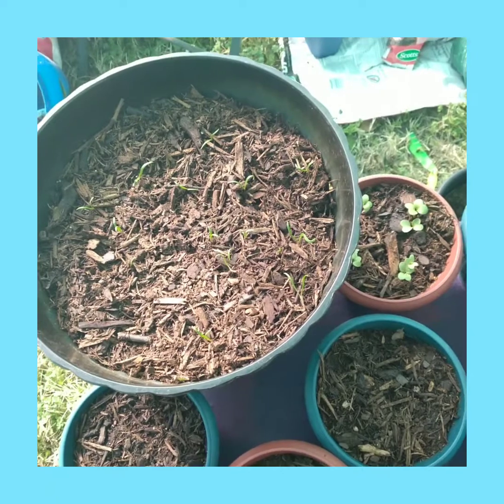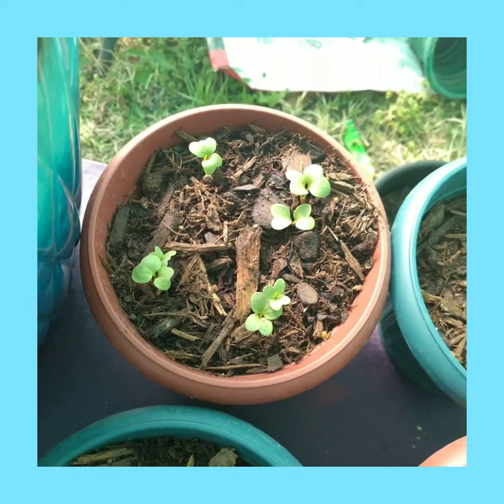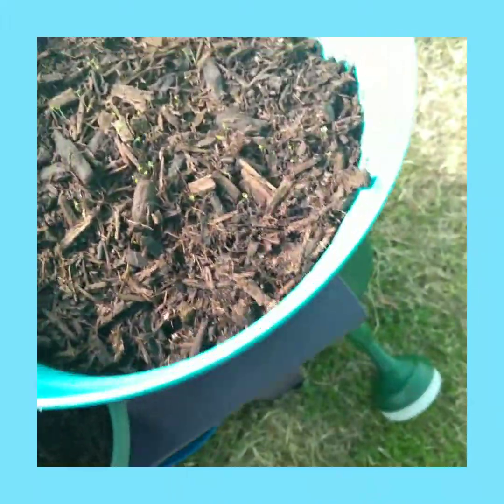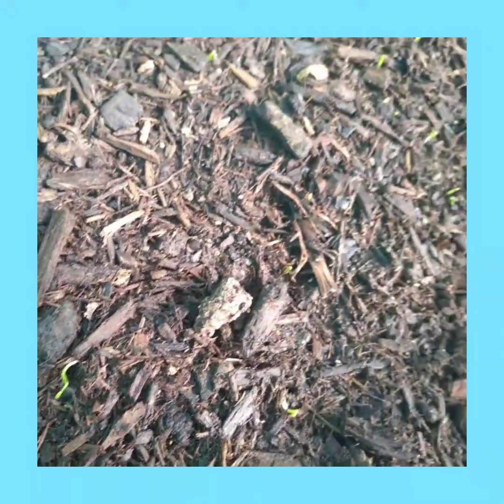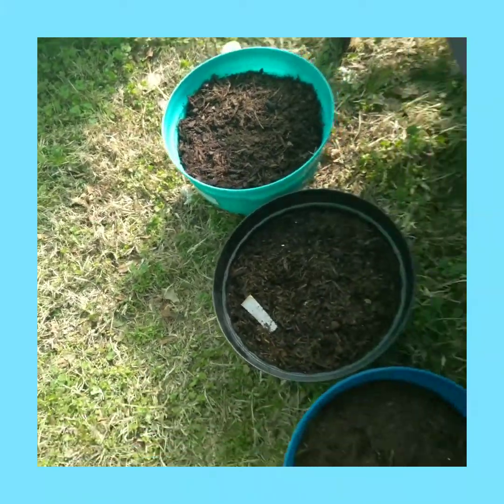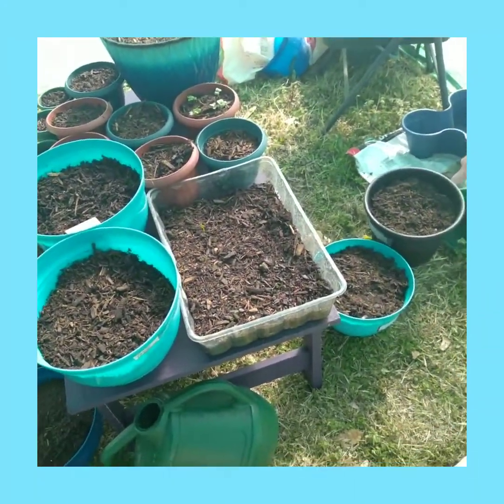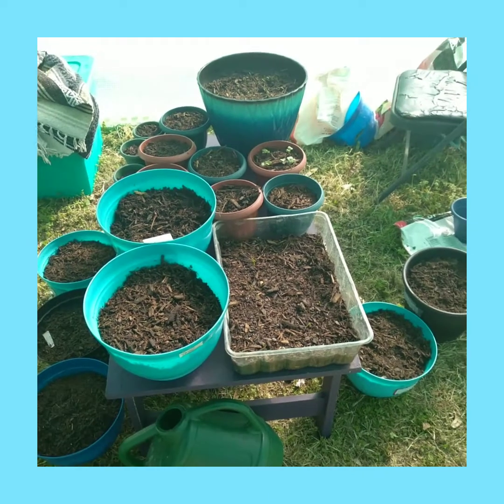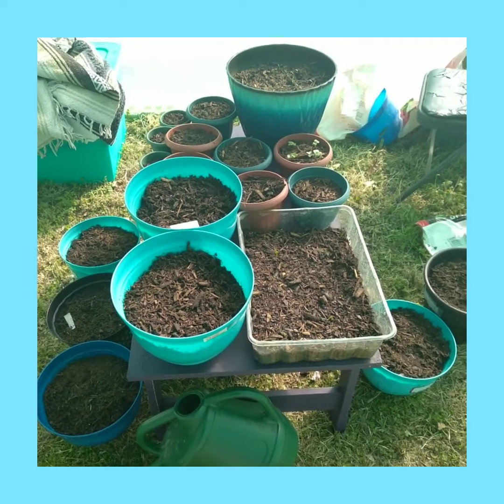Greenhouse Update After Bad Weather #241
My new regular live stream time is every Monday at 7pm central.